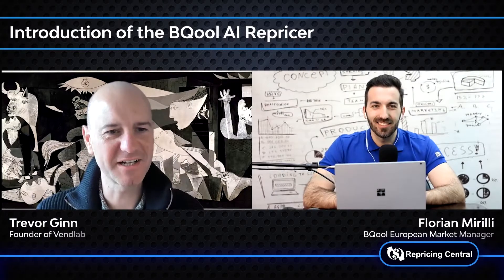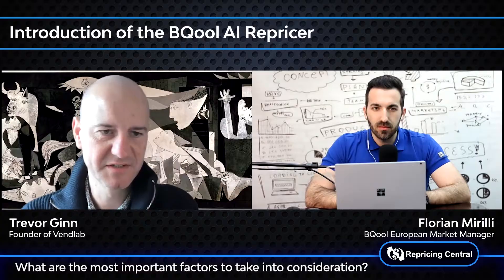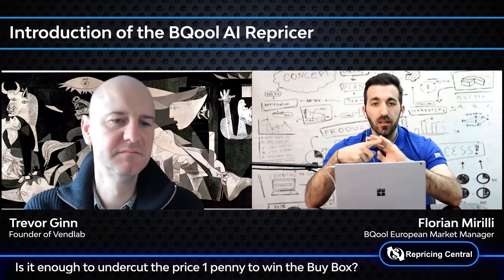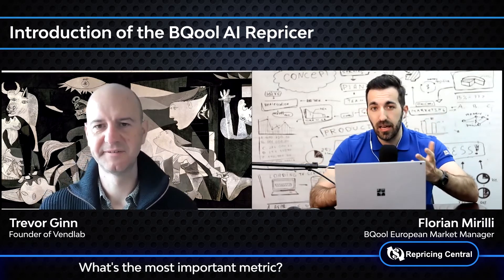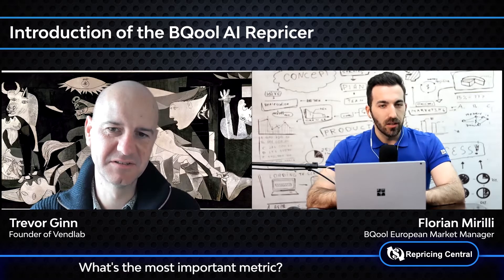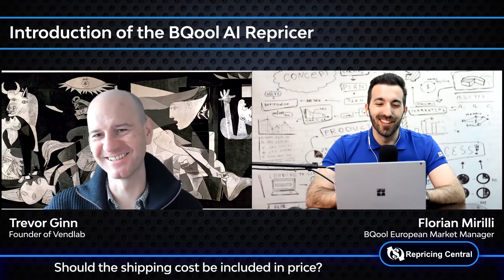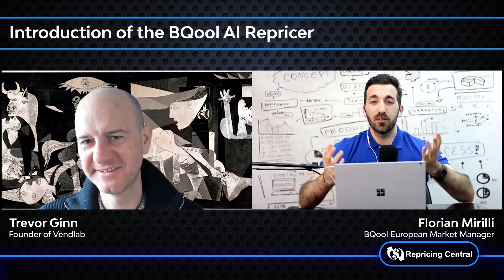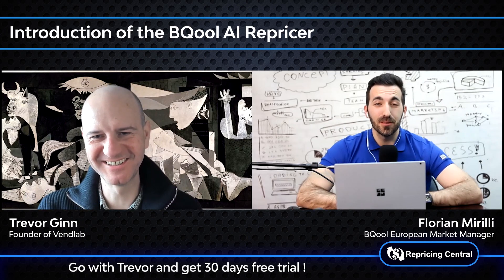What is an Amazon Repricing and how to use it? With BQool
In our second online seminar with BQool we look at repricing best practise.  Repricing is the practise of dynamically changing prices to order to maximise Buy Box percentage. Sellers can alter prices manually but unless you have a very small number of product it is best to automate the process.

There are a lot of variables to set, and it is it can be difficult to know where to start.  In this video we discuss the important of repricing, repricing practise and BQools 'cool' AI repricing which improves performance whilst taking the pain out of repricing.

Questions:

 - Why is repricing important
 - Is repricing just a race to the bottom
 - What are the most important factors to consider when repricing?
 - How important is price? Is being 0.01 cheaper enough?
 - Who should a merchant reprice against?
 - Should repricing consider a merchants feedback and fulfilment method?
 - Should shipping be taken into consideration I.e. Should the landed price be used?
 - What best practice does BQool recommend?